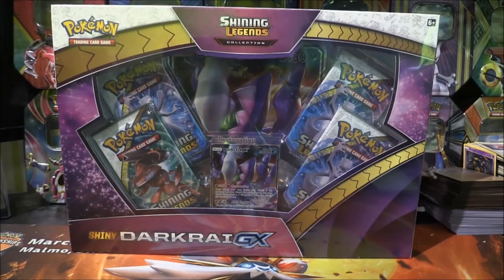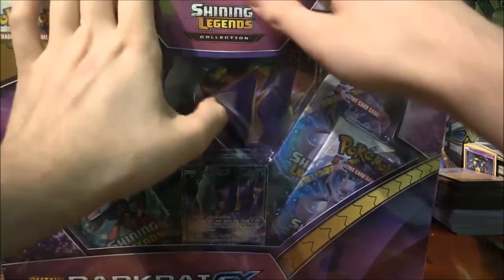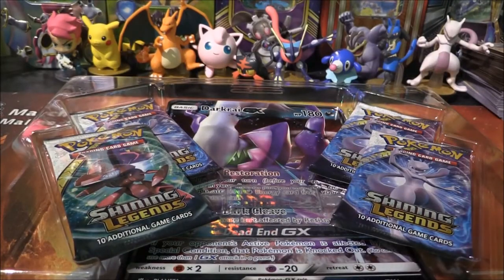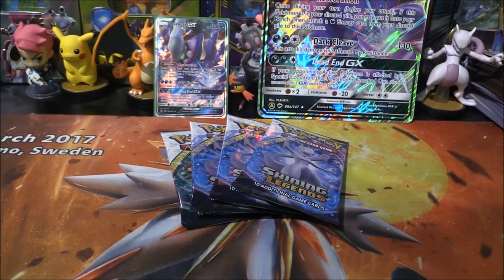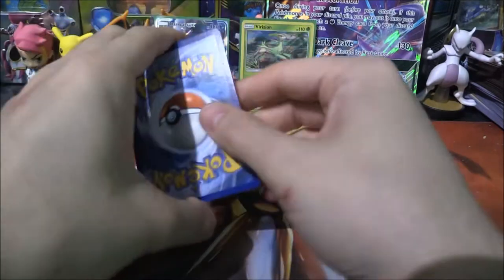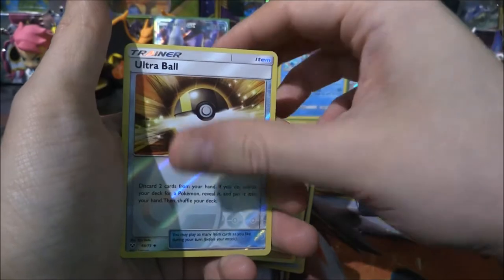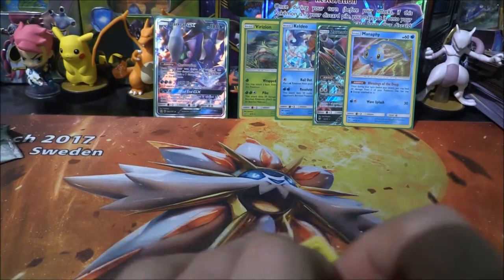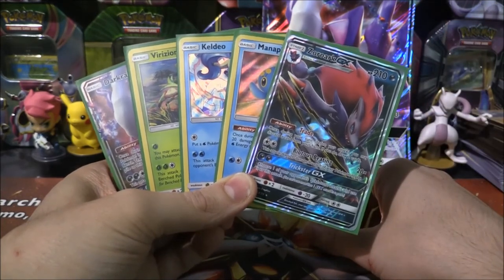Pokemon TCG: Sun & Moon: Opening A Shiny Darkrai GX Box!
Hi there Guys & Girls. I am back with another Pokemon video on the channel.

We open a product which came out recently the beginning of this year.

The Shiny Darkrai GX Box features A Shiny Alternative Artwork for Darkrai GX as a Promo, Jumbo Darkrai GX Card. Plus four booster packs of:
Shining Legends

Can we pull something amazing from this Pack?. Find Out!

This series will have a week spot on the channel and we will have one video per day for the rest of the weeks.
With plenty of Sun & Moon sets now out in the TCG. This is an ideal time to show off what we can pull and hopefully get some awesome new GX cards.

You can also comment which box sets or boosters are your favourites as well as which video you are looking forward to.

Make sure to also rate the video so I know you are enjoying the series and want to see more.
Thanks :)